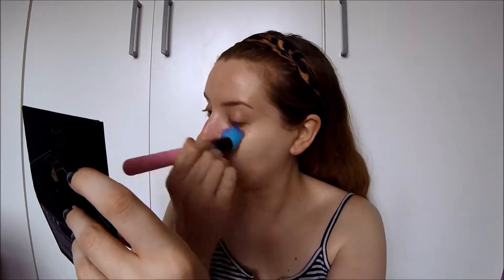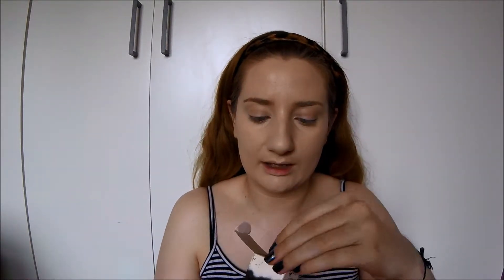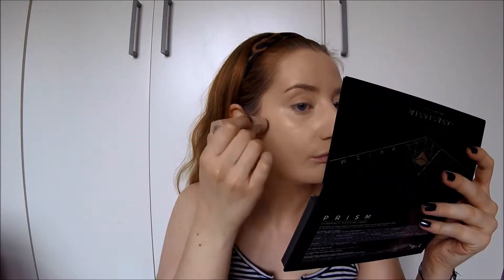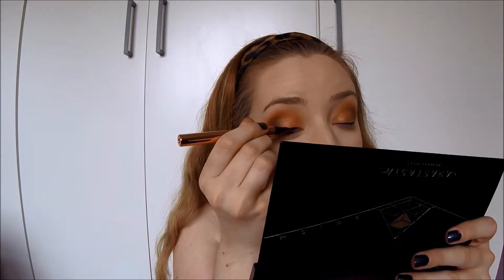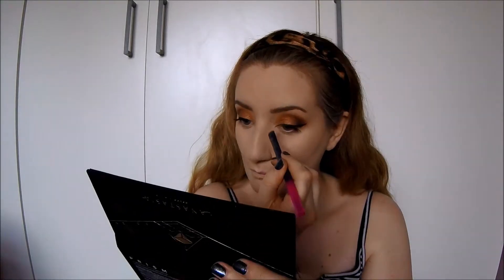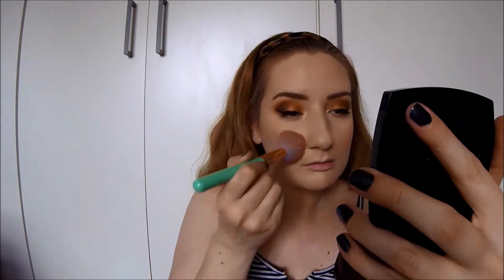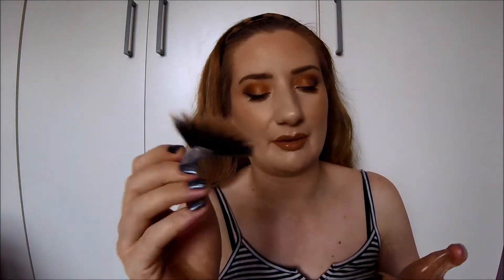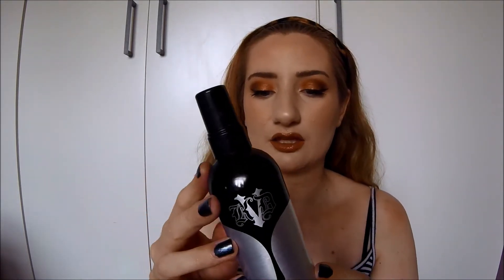Summer Make Up Using ABH Prism Palette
Just me, playing around with make up...again!
A glowing bronzed look perfect for any summer occasion.

I do my lip make up in a similar way to KathleenLights , I learnt how to do the look